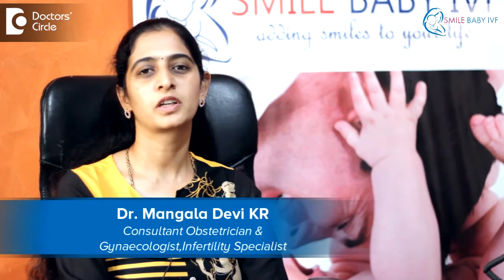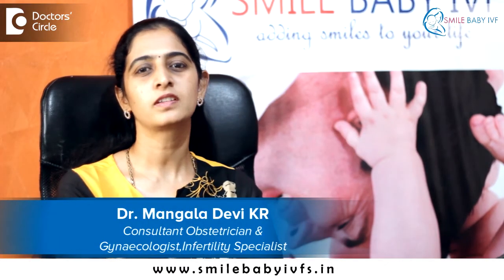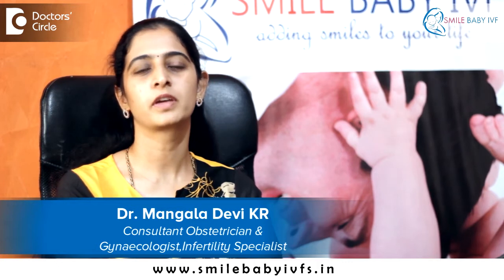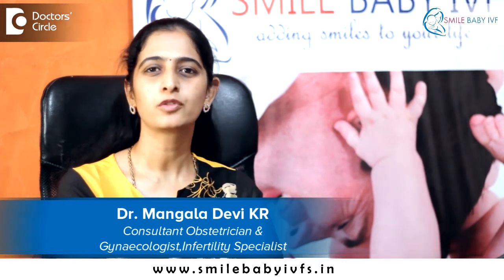Can Sperm Wash Help Men with Low Sperm Count - Dr. Mangala Devi | Sperm Wash Technique in Bangalore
Sperm Washing is a technique where the sperm is removed from the semen. Sperm processing is a procedure done to isolate motile sperms from non-motile sperms. It is mainly done to collect sperms of good quality. It is done as a part of Assisted Reproductive Techniques. Separation of the sperm- There are various techniques used for this procedure. One of the most common among them is the density gradient separation. A colloidal solution is used based on the density. Poor/ non-motile sperms and blood cells are separated from sperms of best quality.

Dr. Mangala Devi K R is a Obstetrician, Gynaecologist and Fertility Specialist, She has performed many cycles of IVF / ICSI and ovulation induction( IUI ) successfully, delivering joy to couples. SmileBaby IVF ( IVF Treatments Center ) Provides Best Infertility Treatment In Bangalore, Karnataka, India for Male & Female at affordable prices. Infertility Treatments like IVF, ICSI, IUI, FET, MESA, laser assisted hatching, blastocyst culture, embryo freezing, surrogacy, egg donation etc are provided here.